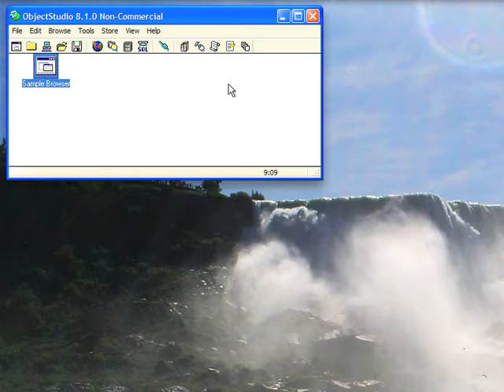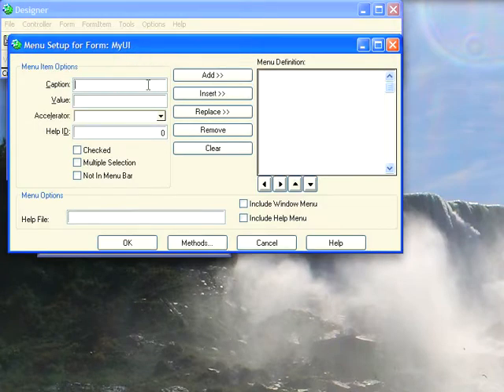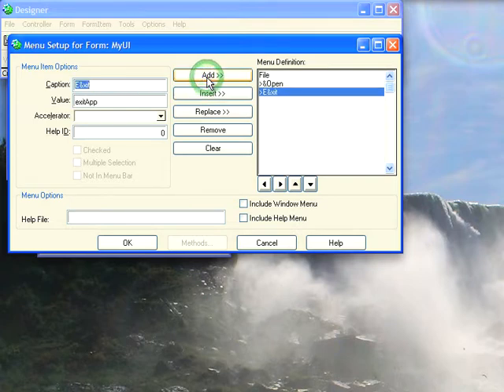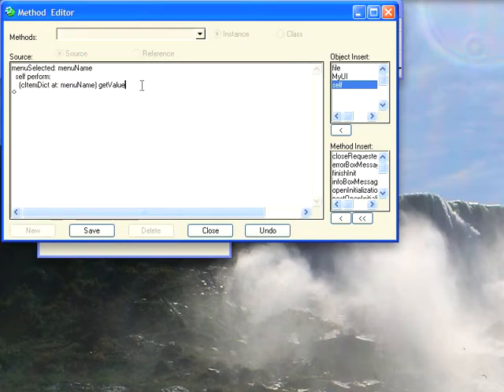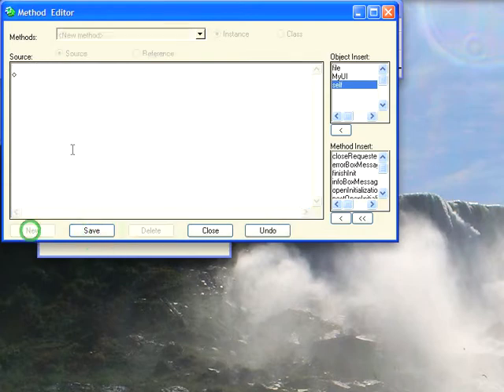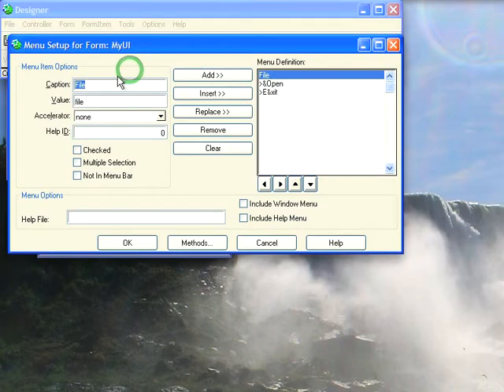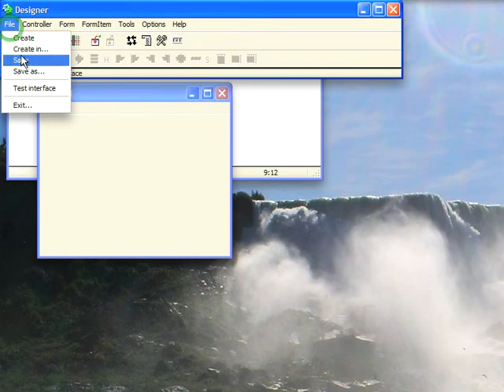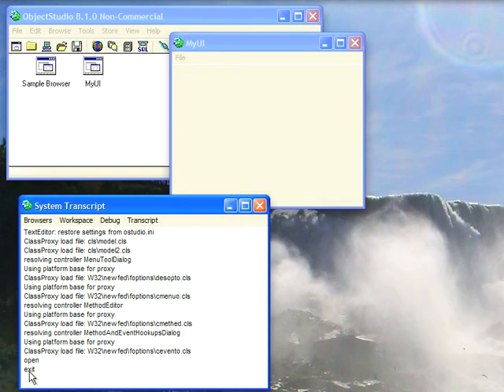Menus in ObjectStudio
How to create menus in ObjectStudio